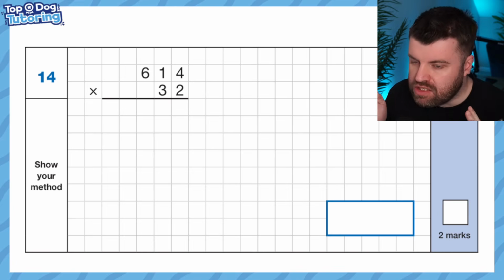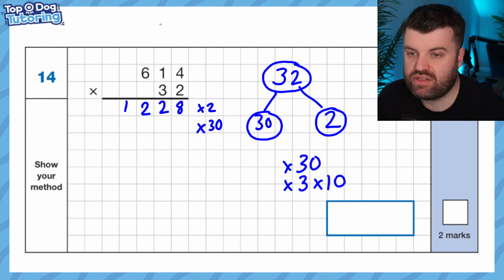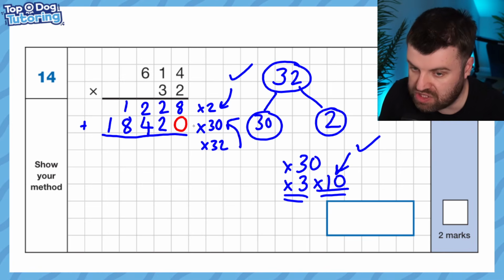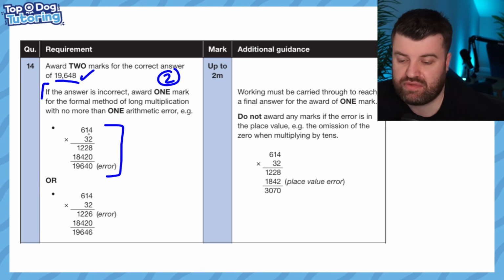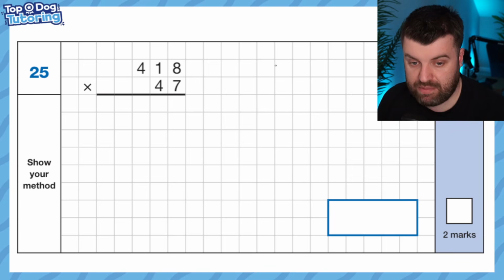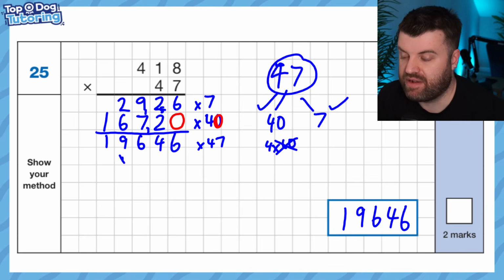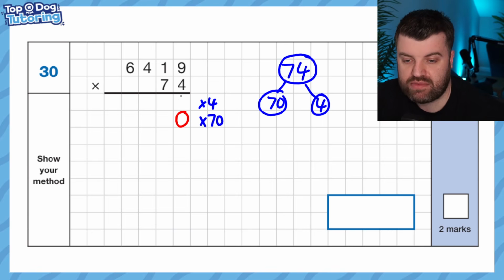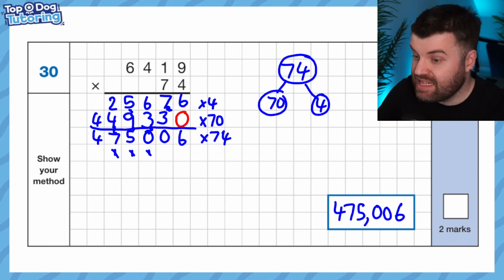Long Multiplication Masterclass! [Year 6 SATs]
Long multiplication explained step by step, so your Year 6 child knows exactly how to tackle these questions on the KS2 maths arithmetic paper.

Long multiplication is one of the most predictable topics on the KS2 SATs arithmetic paper, which means it's one of the easiest marks to prepare for. But it's also one of the most common places children drop marks unnecessarily, through rushed layout, missed carrying, or simply not knowing the method well enough under exam pressure. This video fixes all of that.

We walk through long multiplication from the ground up, covering the full written method clearly and carefully, and then showing exactly how these questions appear on the Year 6 SATs arithmetic paper so there are no surprises on exam day.

What's covered in this video:

The full long multiplication method explained step by step
How to set out working clearly so marks are never lost to presentation
What long multiplication questions look like on the actual arithmetic paper
The most common errors children make and how to avoid them
Tips for staying accurate under exam conditions

Whether you're a parent looking for a clear and confidence-building revision resource or a Year 6 teacher wanting a reliable classroom explainer, this masterclass covers everything your child needs to walk into the arithmetic paper feeling prepared.

🎓 Want more KS2 SATs maths support?
Top Dog Online has hundreds of SATs lesson videos, practice worksheets, and worked answer explainers, all designed specifically for Year 6. You can sign up for free and get instant access to taster videos and homework resources straight away.

No commitment needed, just quality SATs prep whenever your child needs it.